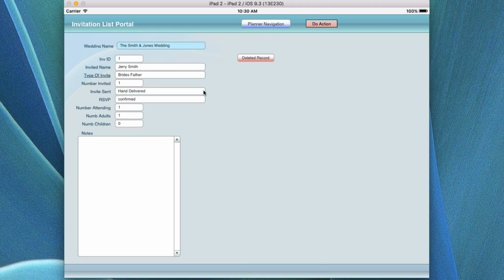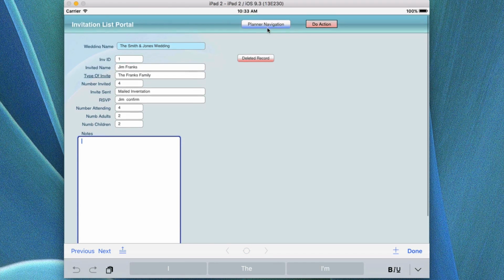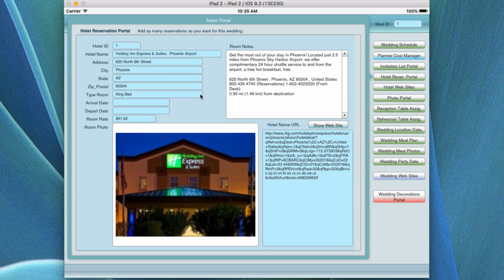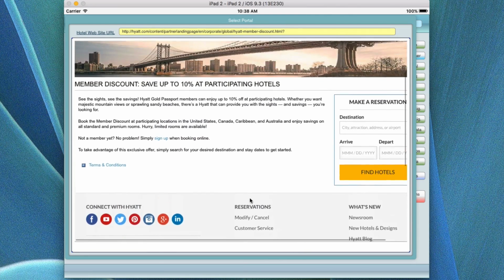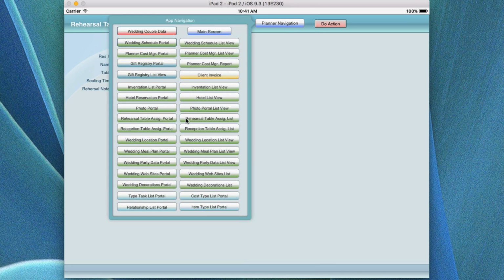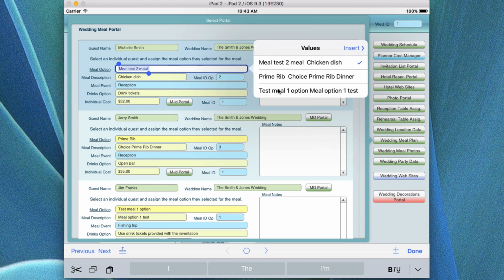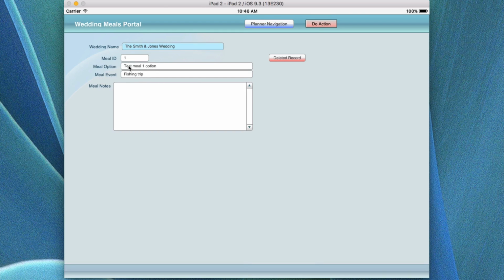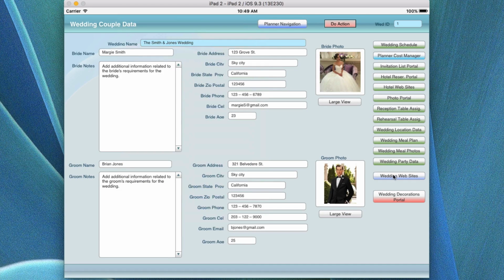Wedding Planner Mgmt Pro - Portals & List Views Usage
In this Video Help I will be covering the Remaining portals and list view screens.